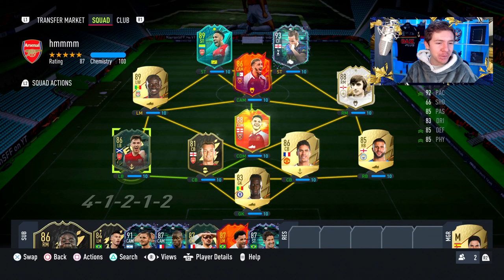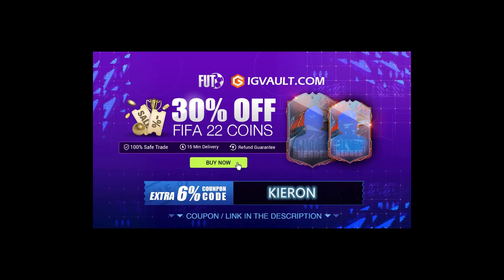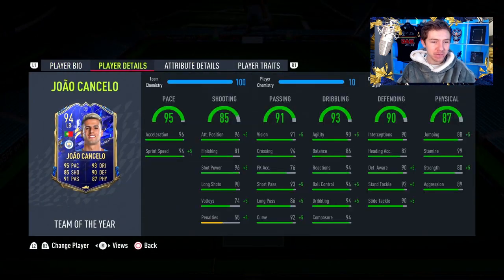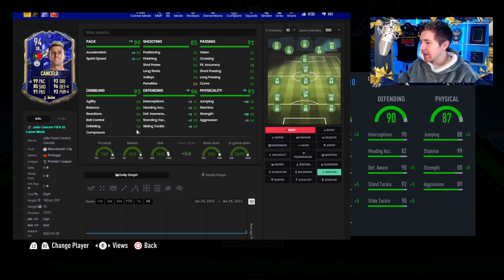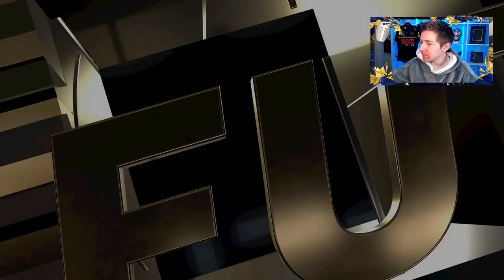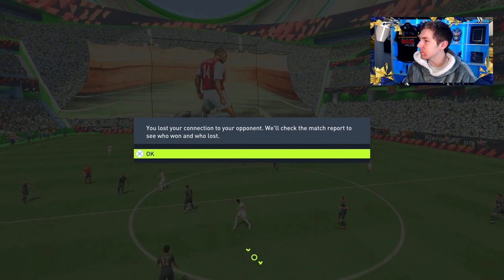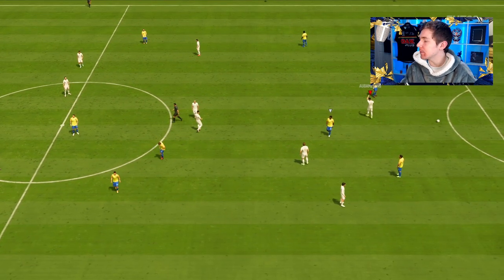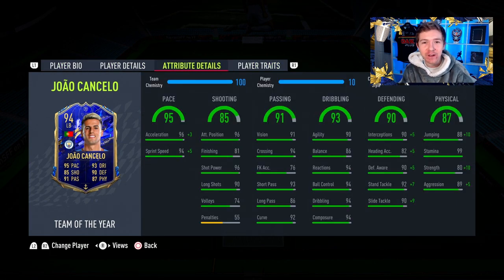TOTY CANCELO REVIEW! 94 TEAM OF THE YEAR JOAO CANCELO PLAYER REVIEW! FIFA 22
Full FIFA 22 Team of the Year (TOTY)
87 Moments Verde, 93 Kane, 96 Donnarumma, 93 Hakimi, 95 Marquinhos, 97 Ruben Dias, 94 Cancelo, 96 Kante, 97 Jorginho, 96 De Bruyne, 98 Messi, 98 Lewandowski, 97 Mbappe

00:00 TOTY Cancelo Fifa 22
01:00 94 Cancelo Review
02:00 Team of the Year Cancelo
03:00 94 TOTY Cancelo Stats
04:00 TOTY Cancelo Gameplay
05:00 is TOTY Cancelo worth it?